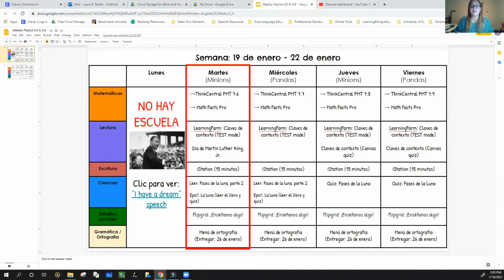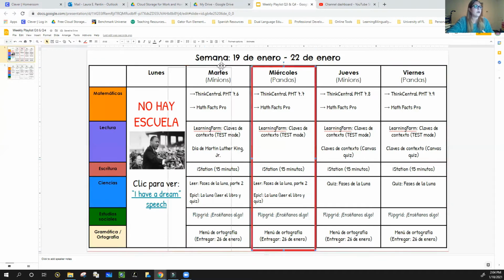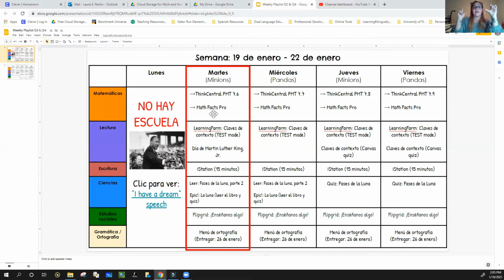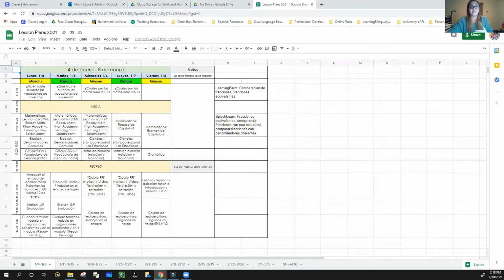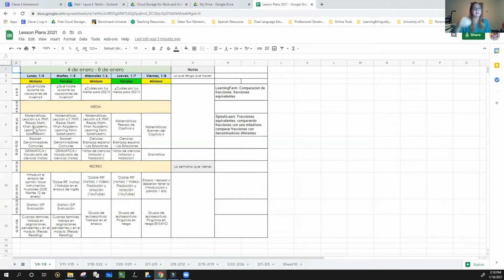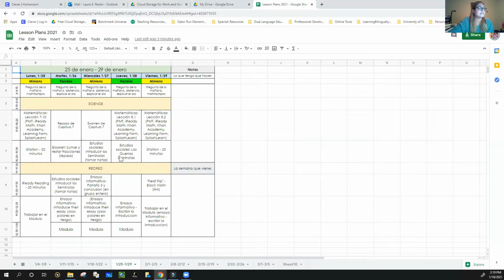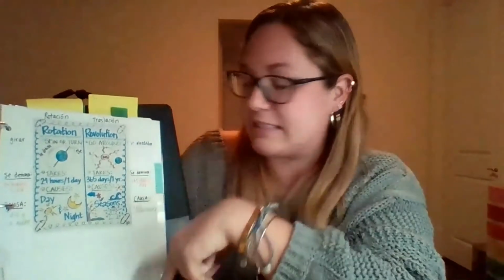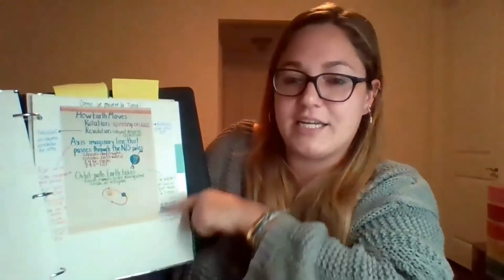Staying Organized in the Virtual/Blended Classroom